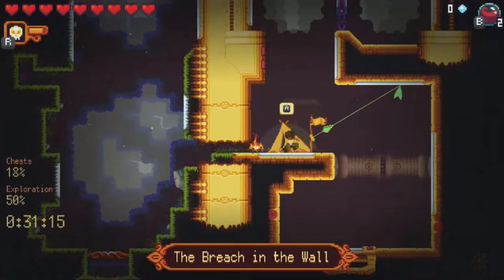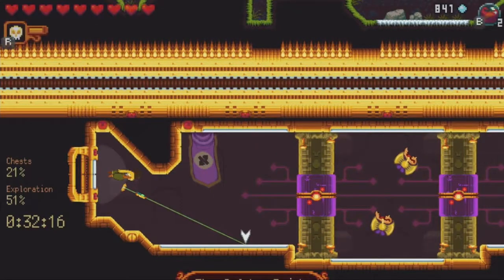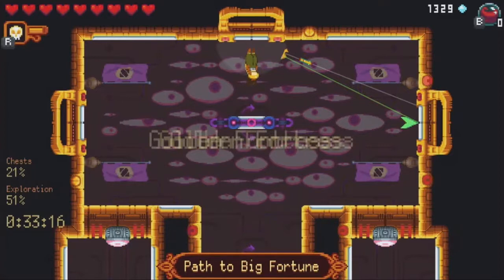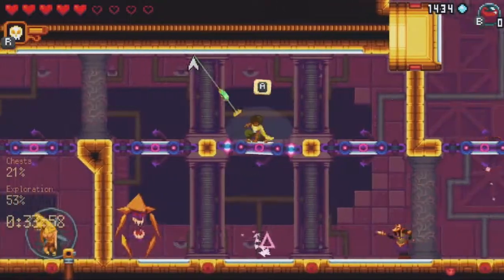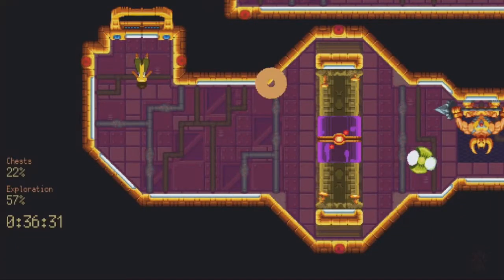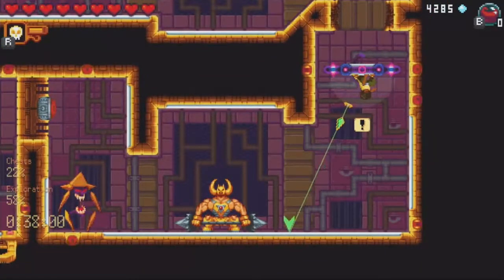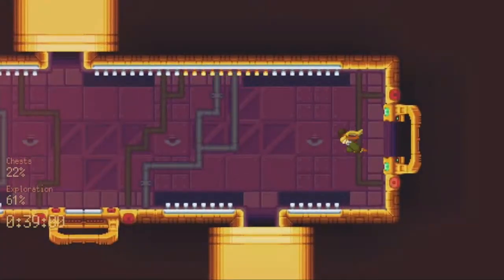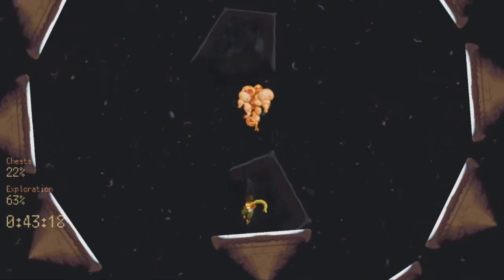how to golden fortress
00:38 - introduction/outer wall
04:57 - first lock
07:22 - second lock
9:39 - third lock
12:53 - forth lock